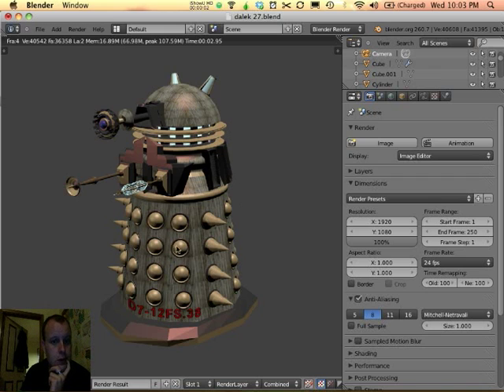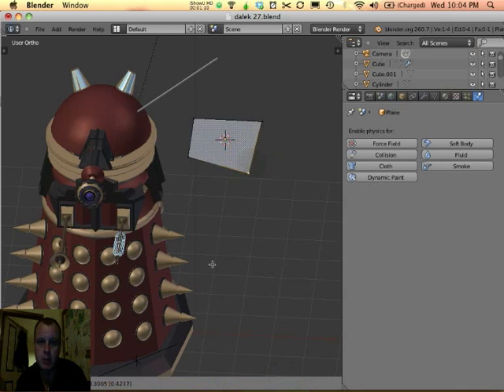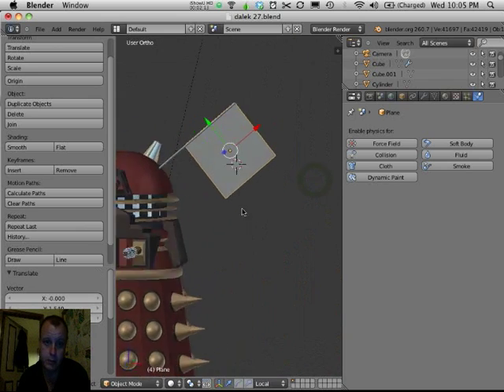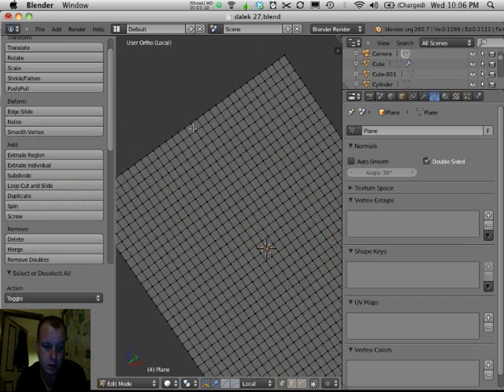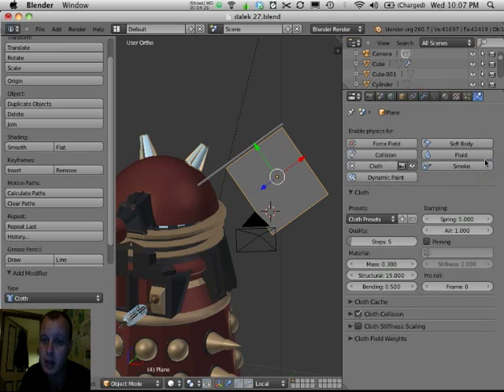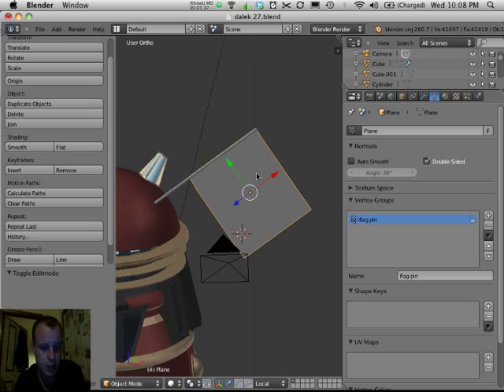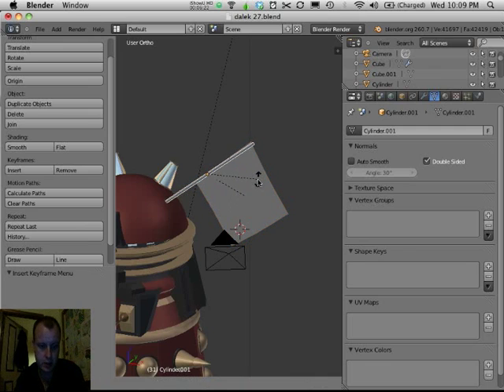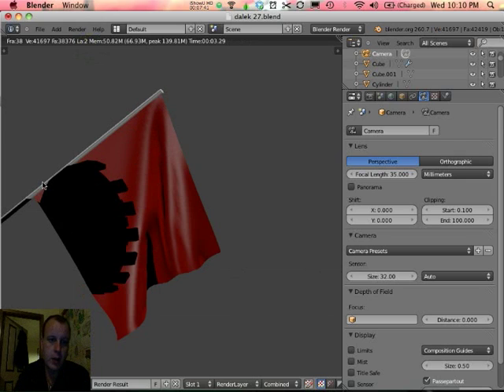Blender training and guide episode 27 - 2012 - cloth simulation